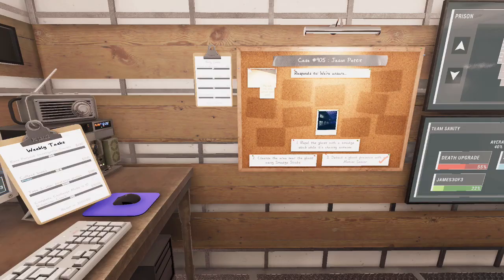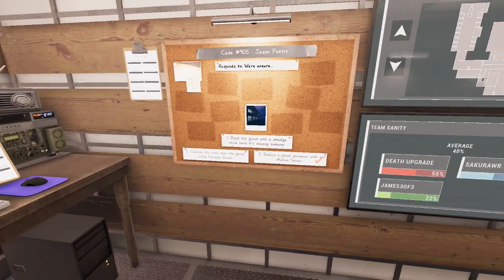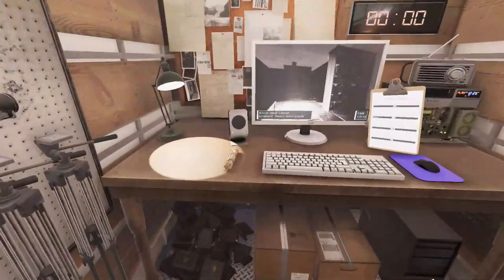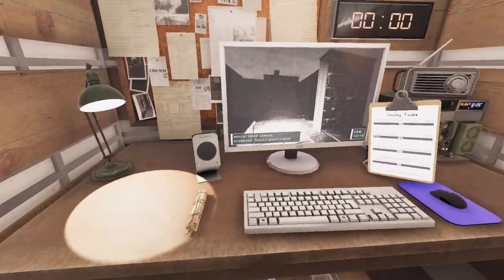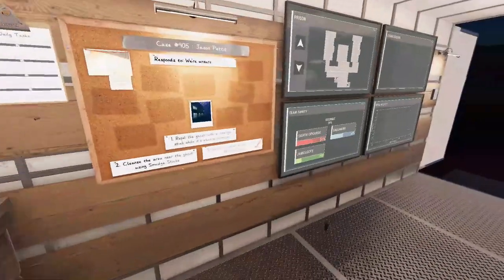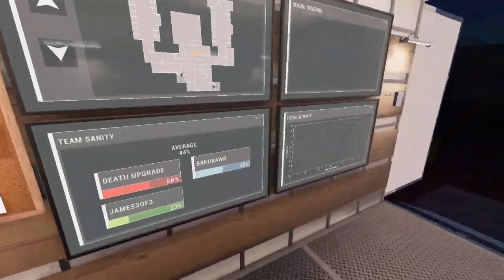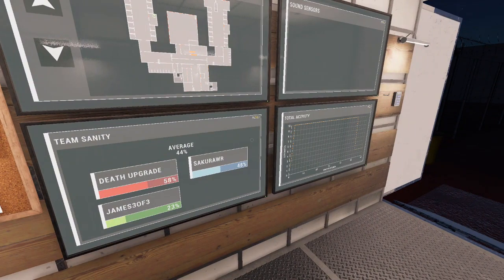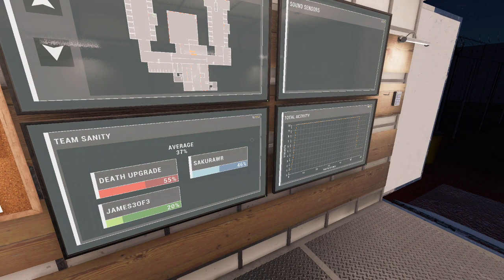Taunting the Ghost - April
This is a compilation of some of the different ways we taunted the ghost to get reactions from it from videos 234- 241(as well as some cut footage) which took place in April. Enjoy!